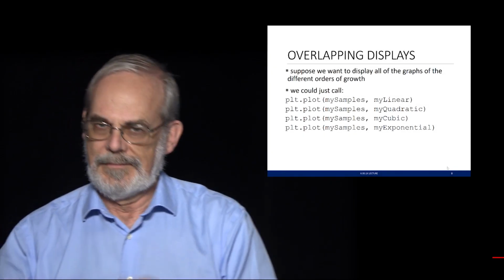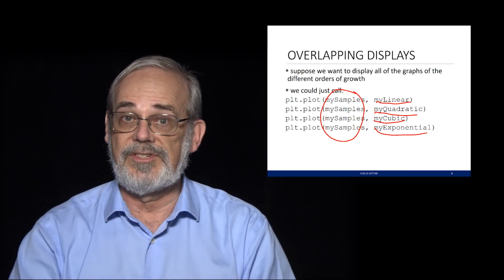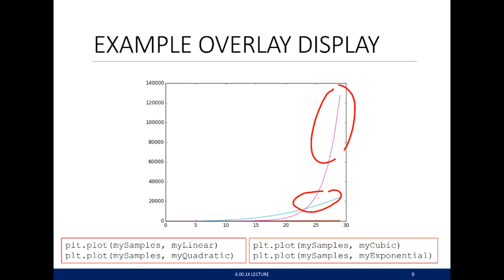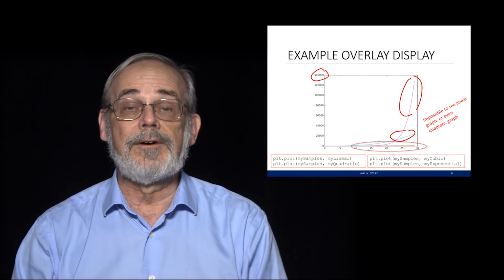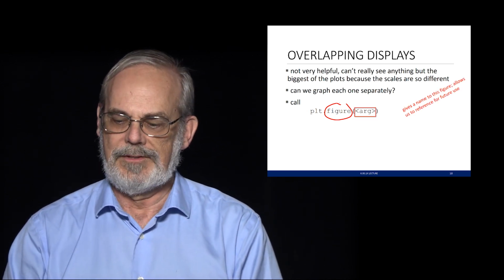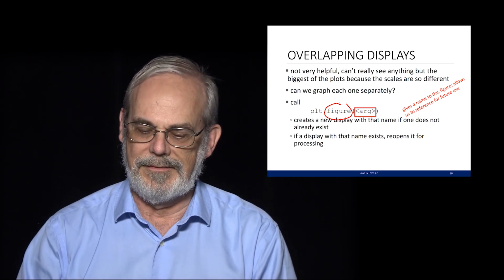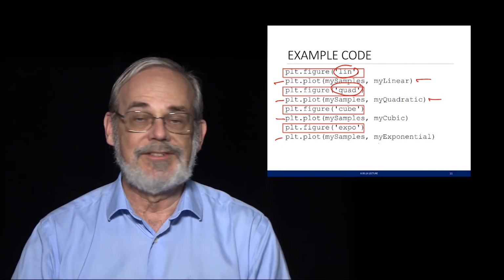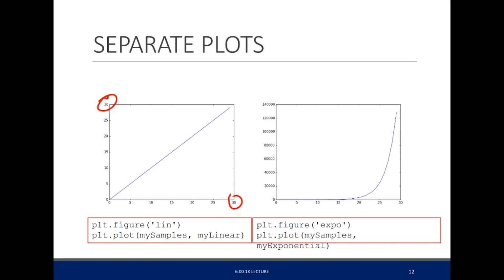MITX60012016-V008200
L13_S2.mp4